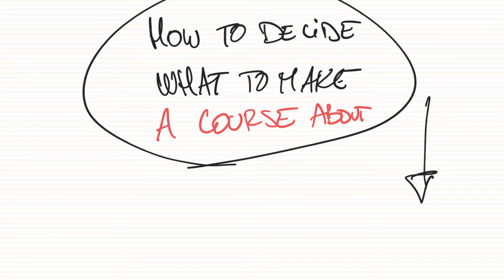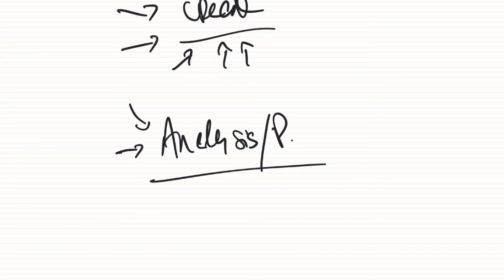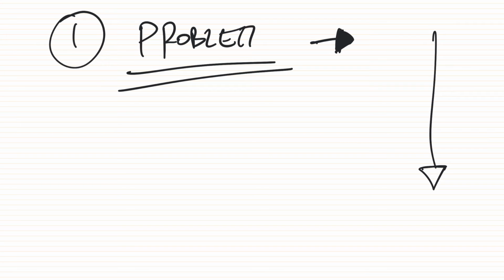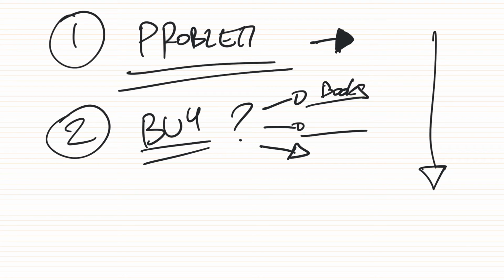How to Decide What to Make a Course About? [3 Powerful Tips]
How to decide what to make an online course about?

If you want to create an online course but you don't know from where to start and have too many course ideas?